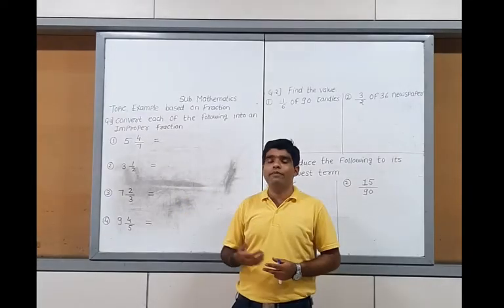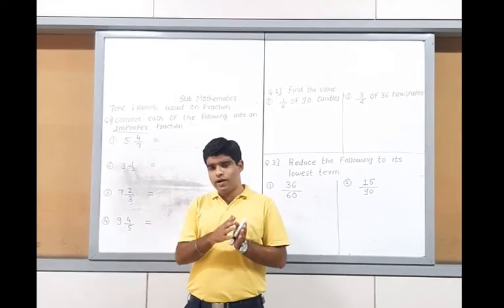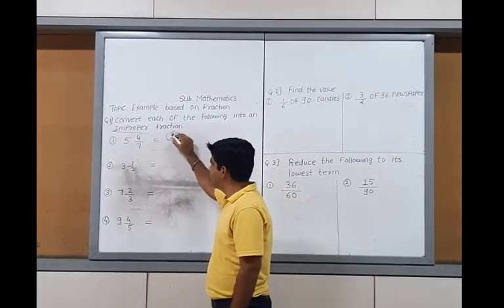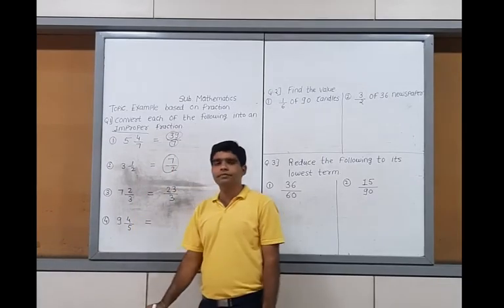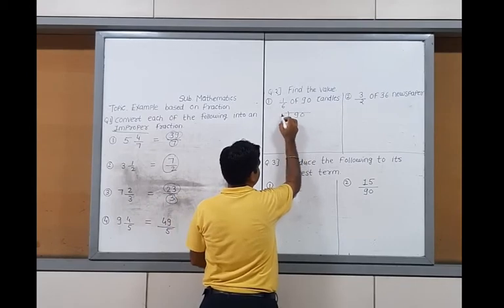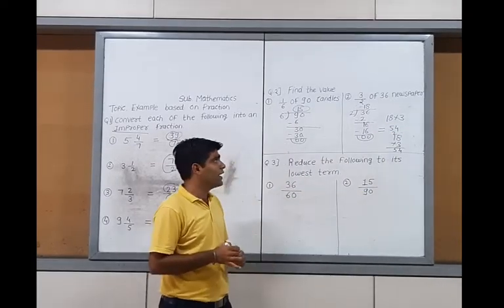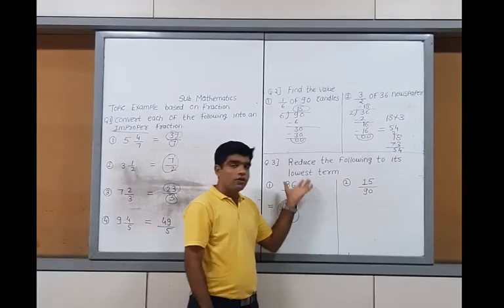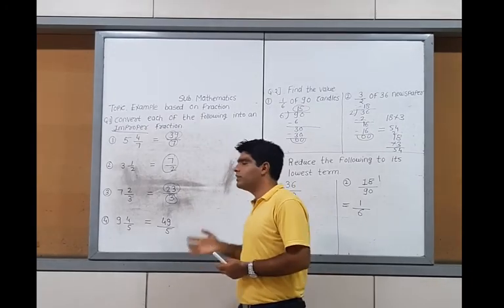Topic Example based on fraction